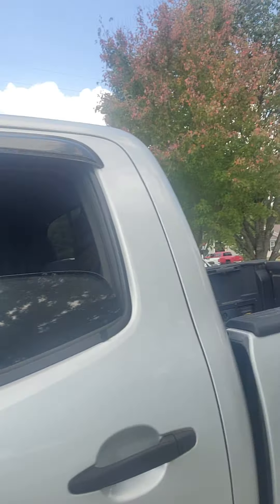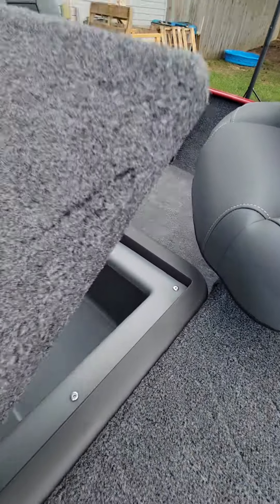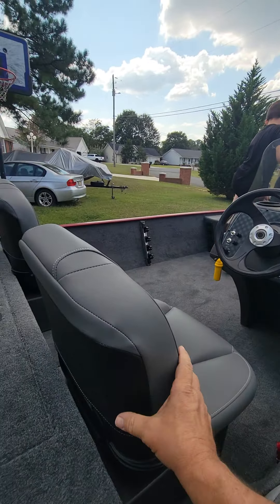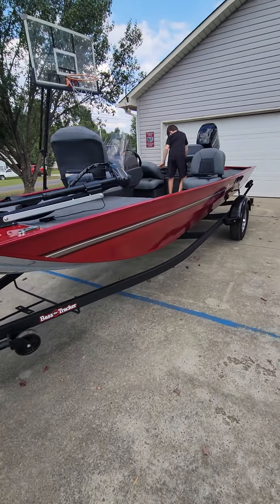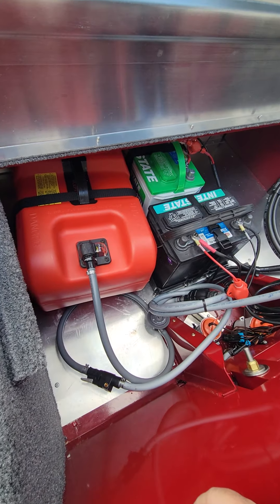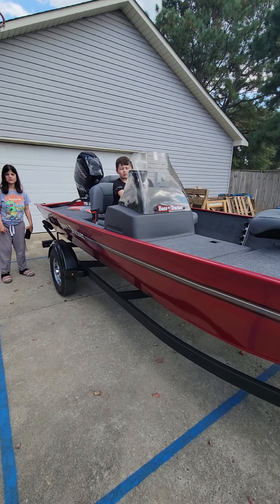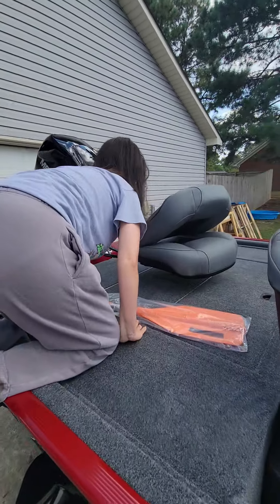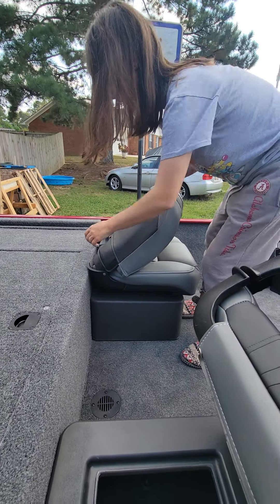new bass Tracker classic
just bought a brand new bass Tracker classic taking it out tomorrow